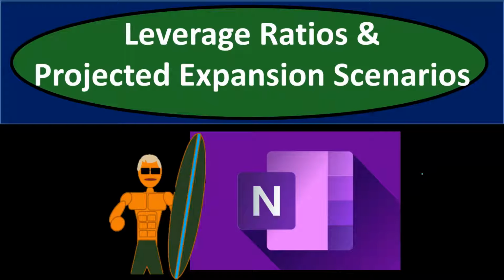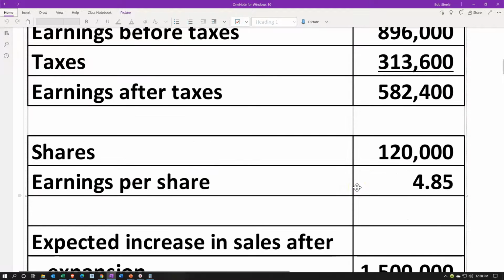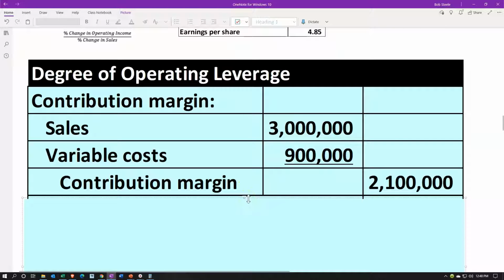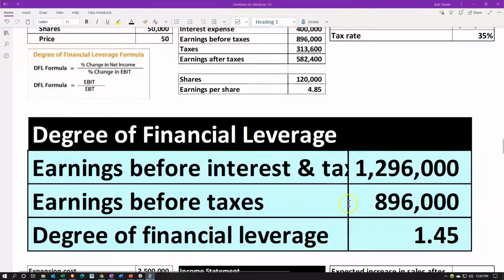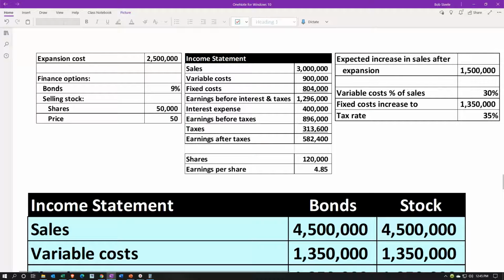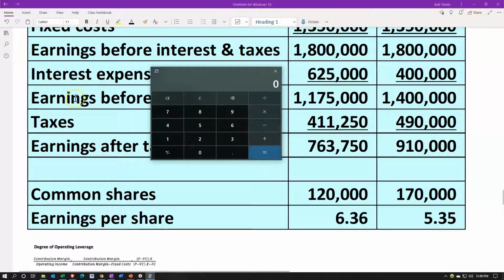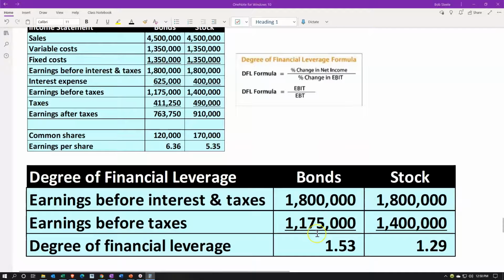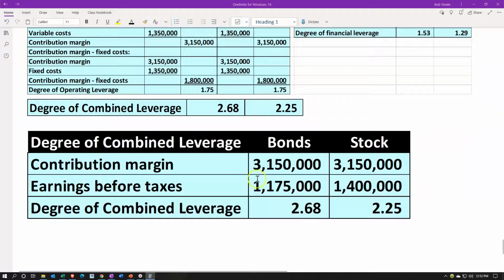Leverage Ratios & Projected Expansion Scenarios 531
Leverage Ratios & Projected Expansion Scenarios